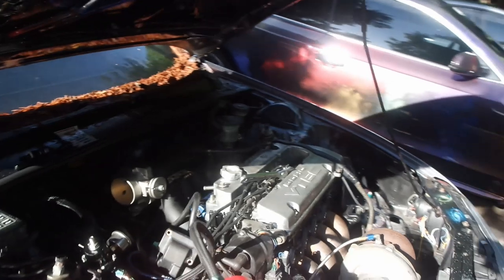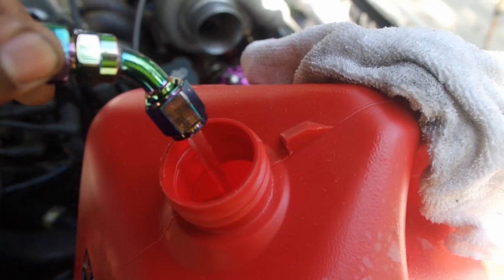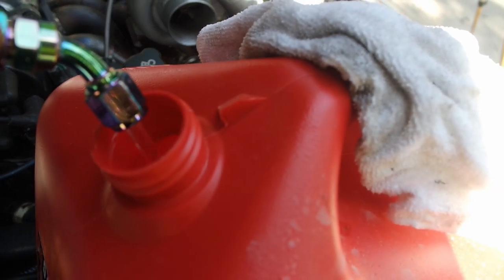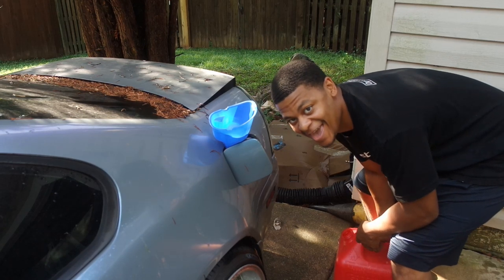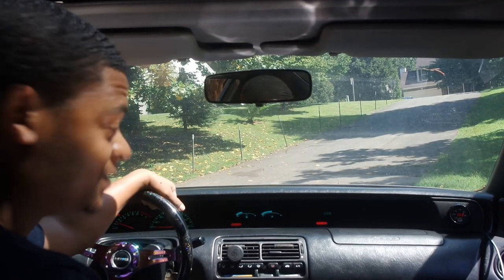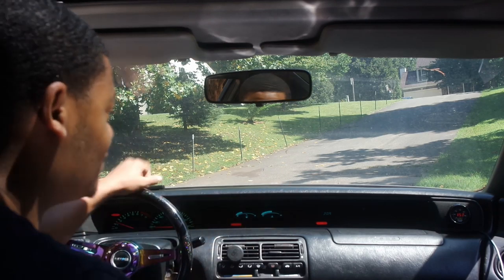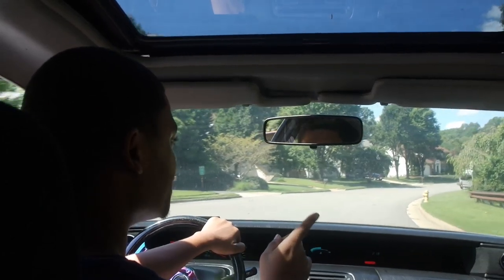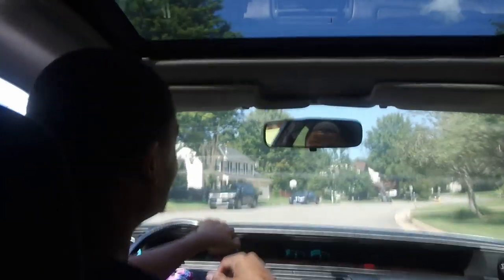600+hp SELF BUILT f20b Honda Prelude FIRST start